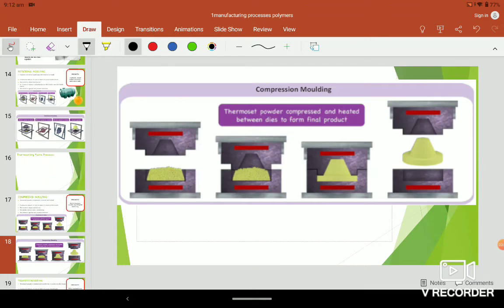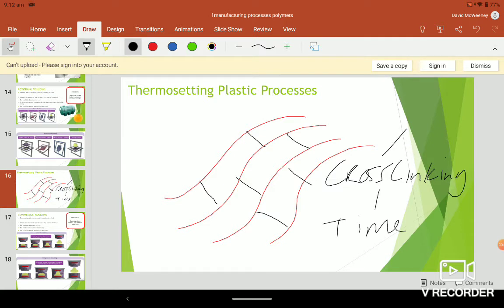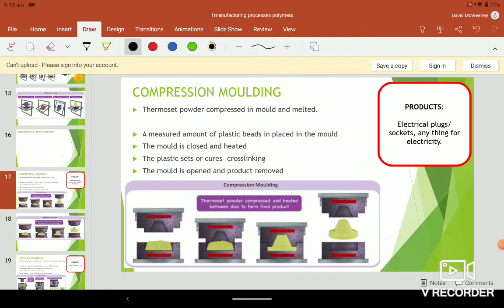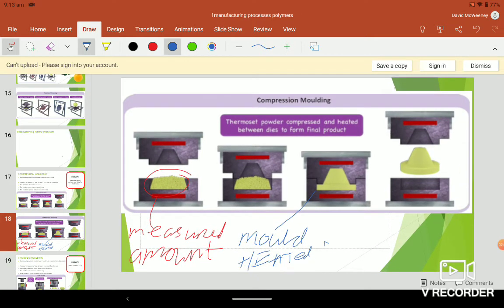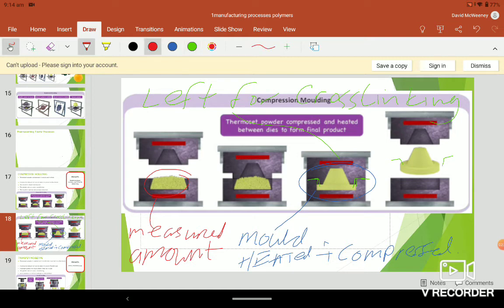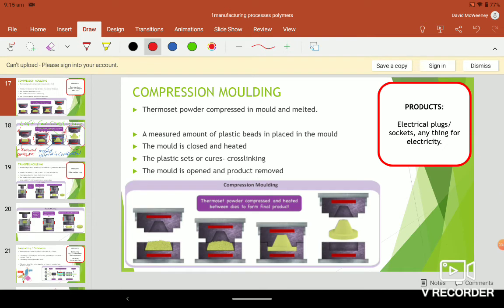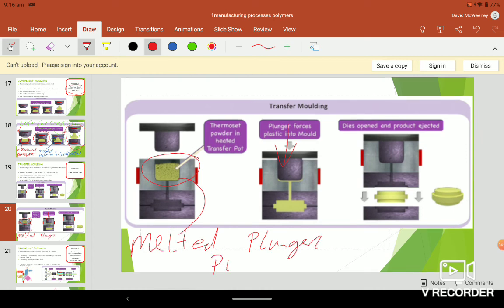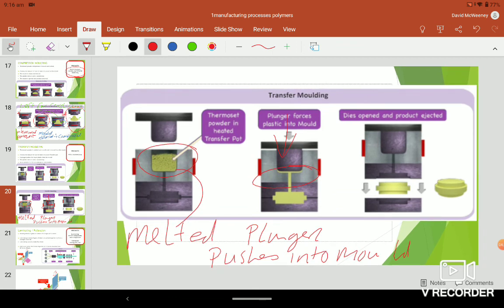compression moulding and transfer moulding